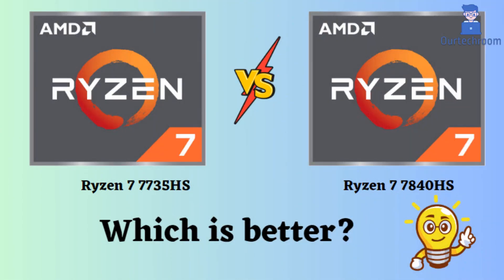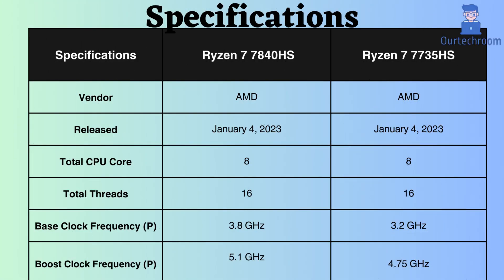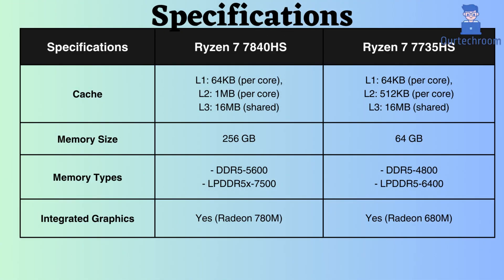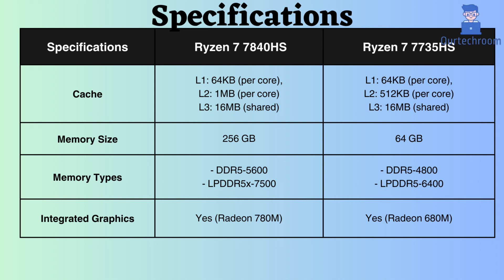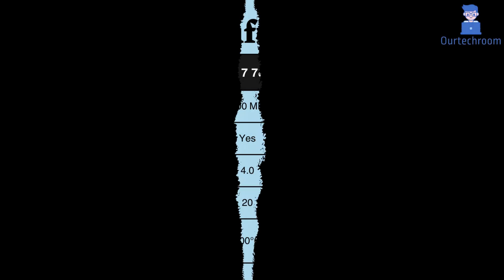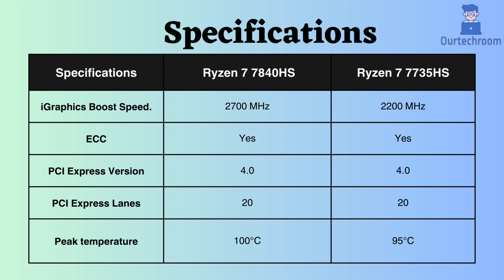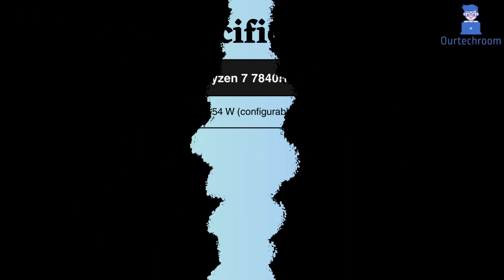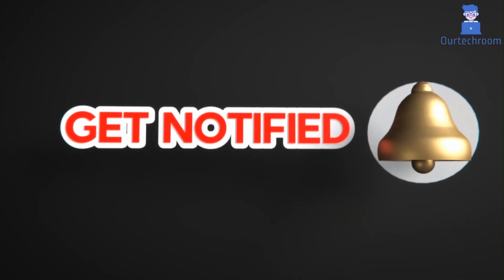Should You Upgrade? Ryzen 7 7735HS vs 7840HS Performance Showdown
🔍 Considering a new laptop or upgrading your existing one? In this video, we're putting the Ryzen 7 7735HS against the Ryzen 7 7840HS to help you decide which is the better fit for your needs! 🎮💻 Whether you're into gaming, video editing, or other demanding tasks, we've got you covered with a comprehensive comparison on the basis of :
1. CPU cores and threads.
2. CPU Frequency Base as well as Boost
3. L1 , L2 and L3 cache size
4. Maximum Memory Support
5. Memory Type
6. PCI Supports
7. ECC support
8. Integrated Graphics supports and its boost frequency
9. TDP support
10. Cinebench R23 and Geekbench V6 Comparison

Hope you like thist!